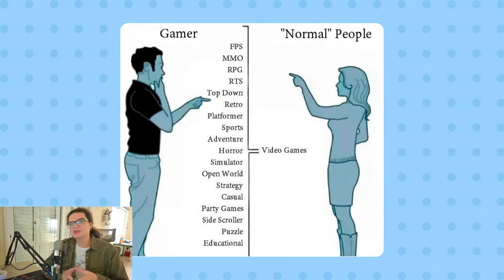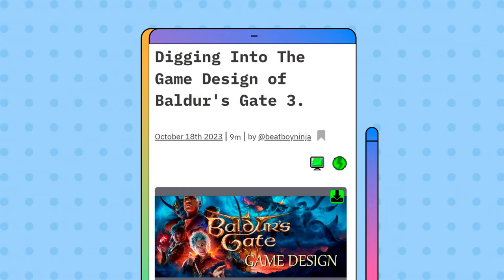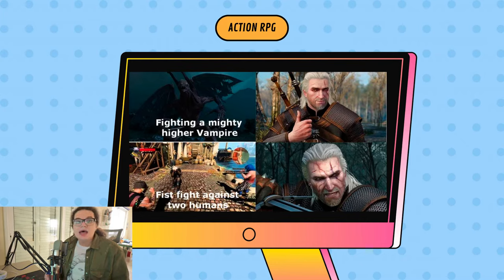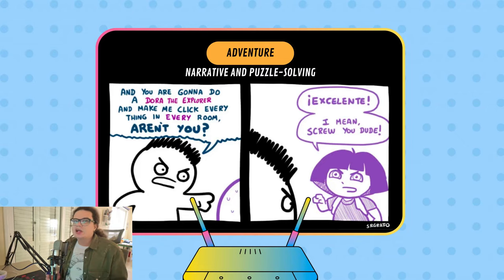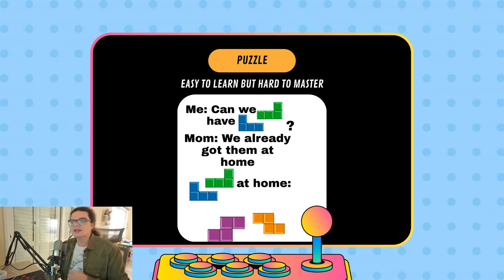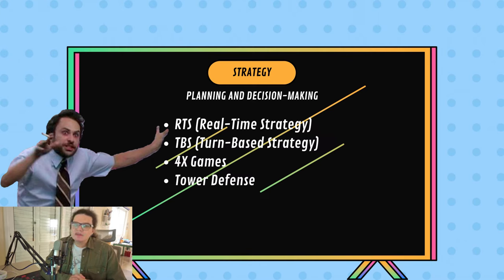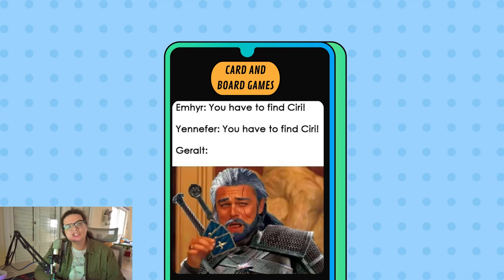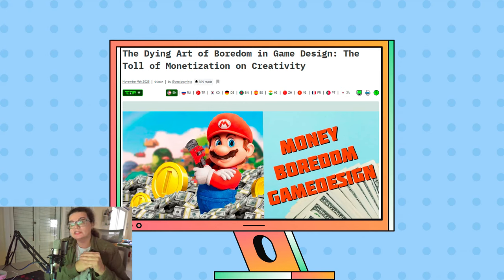How to Become a Game Designer / Genres and mechanics / Lecture 1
Hi, this is the first lecture from my Basic Game Design // Game Design for Beginners course. In this game design course, I'll tell you about the elements that create game design. And what you should consider before developing your game. We'll discuss metrics and analytics, monetization, level, and narrative design and study how to write good game design documentation.

I'll tell you about genres and their mechanics during the first lecture. It's a simple but necessary knowledge to start.

00:00 - Hello, world
02:01 - RPG
04:18 - Action Games
05:37 - Adventure
07:11 - Action Adventure
08:22 - Puzzle Games
10:25 - Racing
11:27 - Strategy
14:05 - Simulators
16:05 - Shooters
17:55 - Fighting
19:24 - Card and Board Games
20:24 - Platformers
21:15 - Hyper and Hyper-Casual
22:47 - In the next lecture